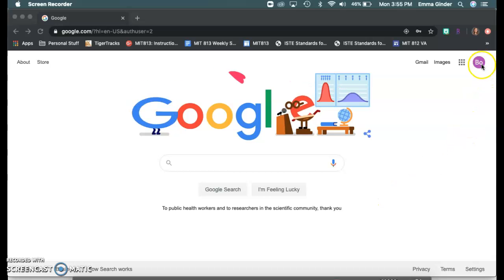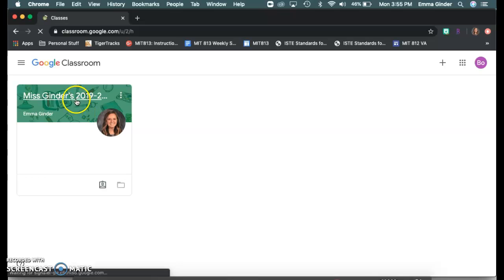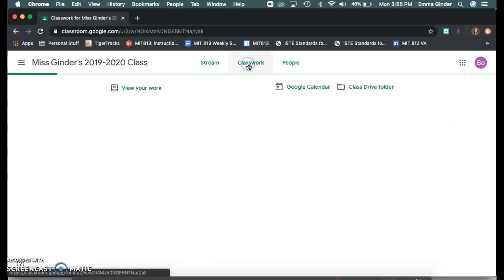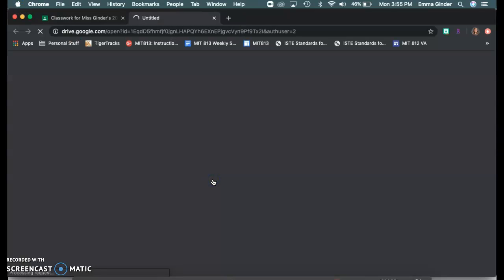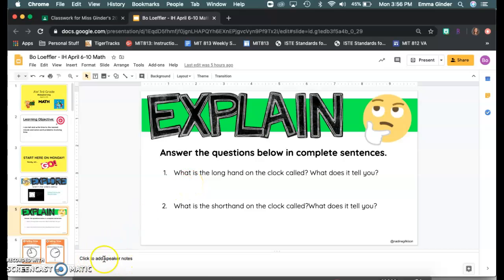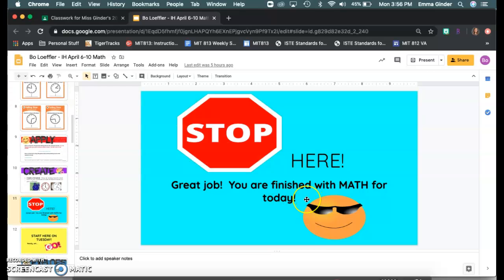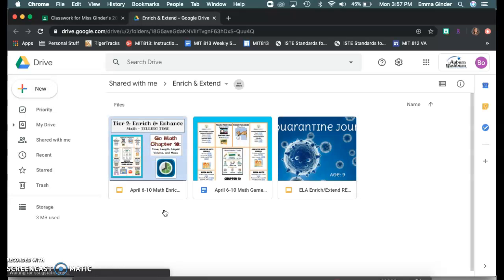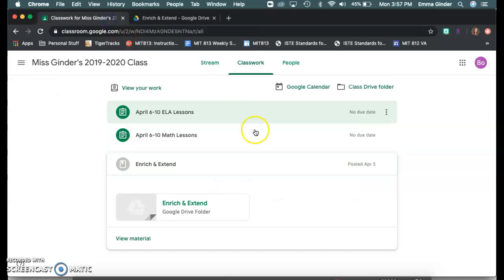Google Classroom Help